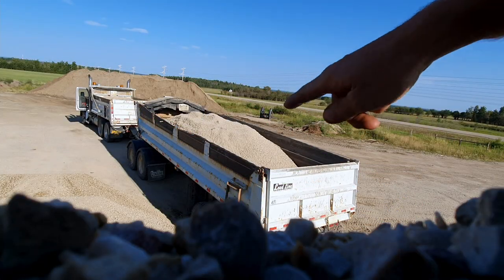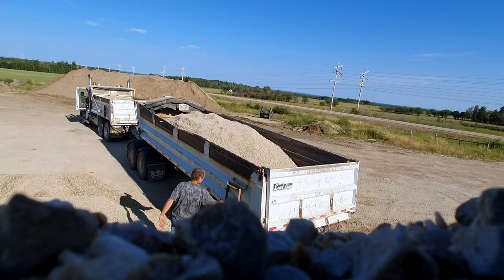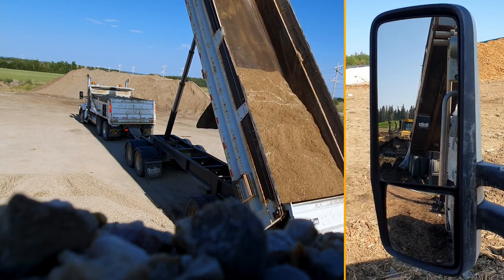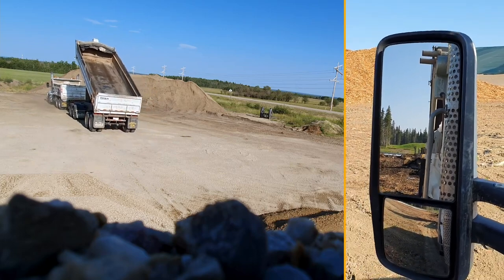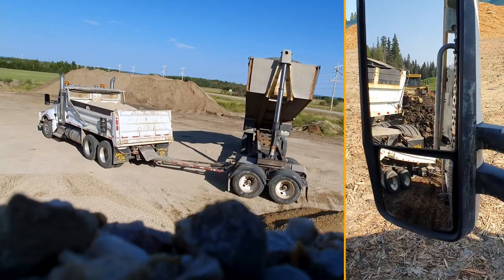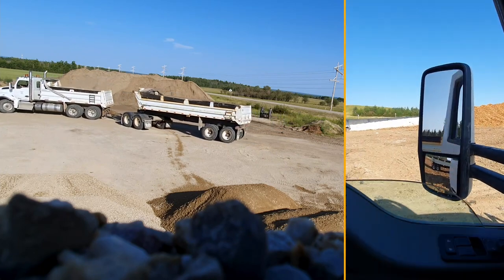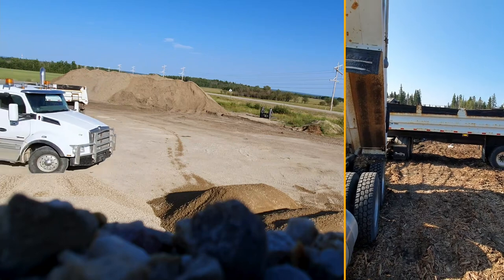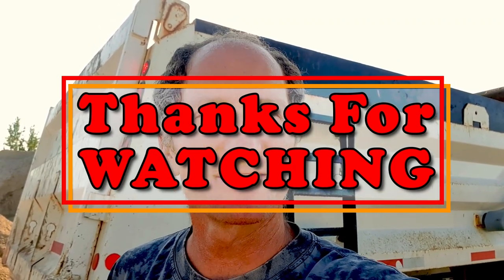How to backup and dump a truck and wagon without unhooking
How to backup and dump a truck and wagon without unhooking. I show you how to properly dump the wagon, then back it around so the wagon is beside the truck and then dump the truck box all without unhooking. I show you external view as well what it looks like in the mirror from inside the trucks cab.